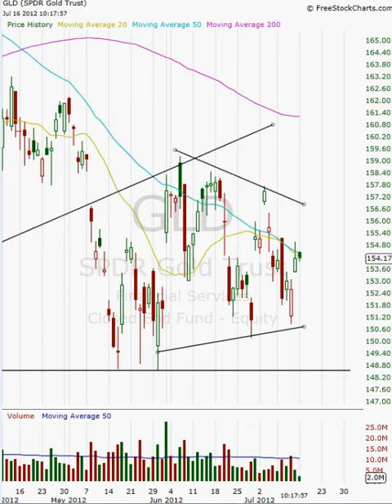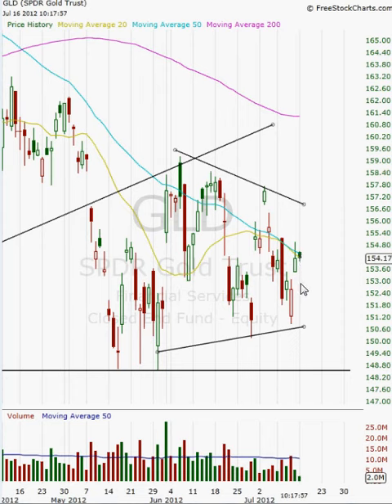7-16-12 Gold Heading Higher?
I anticipate gold to eventually pull back, based on the recent resistance at the moving average.